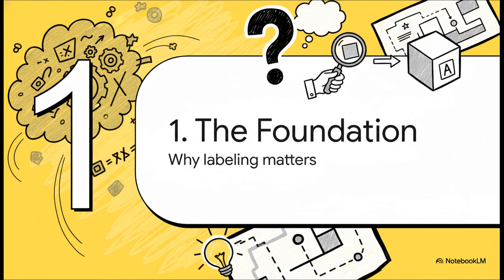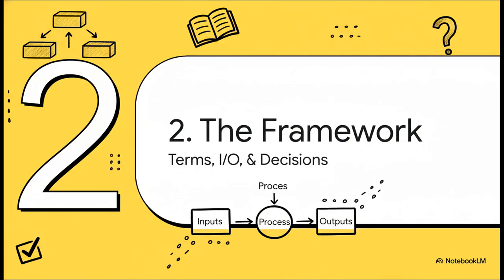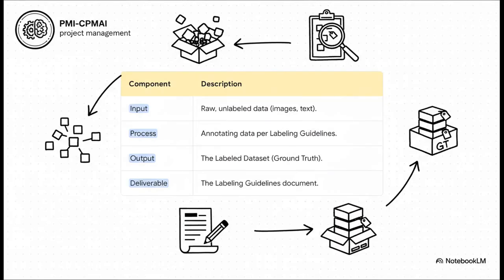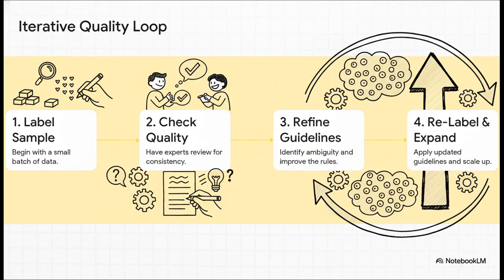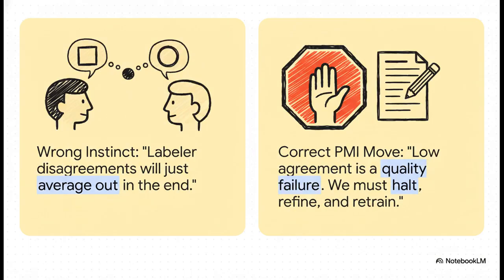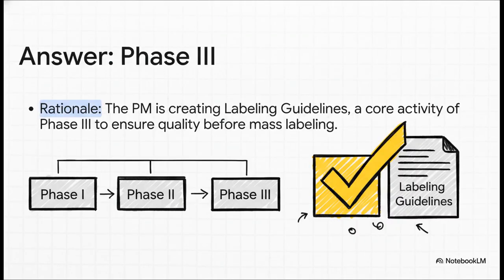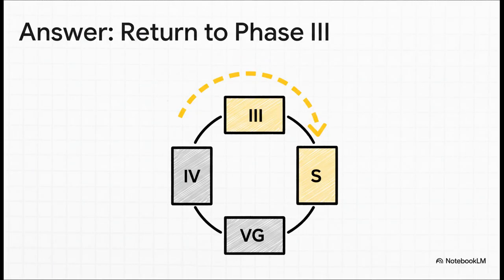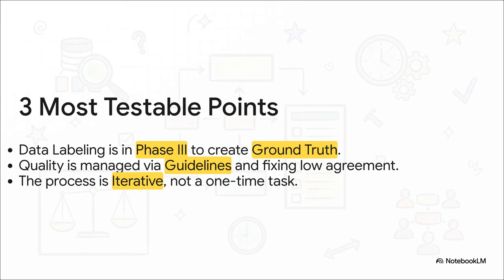CPMAI Data Labeling Deep Dive